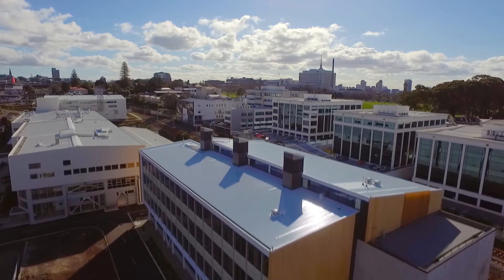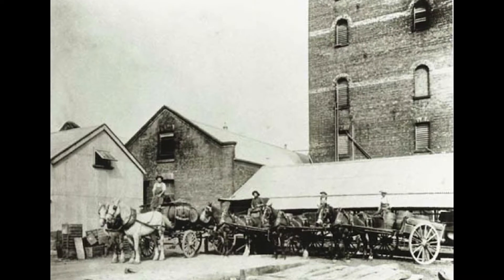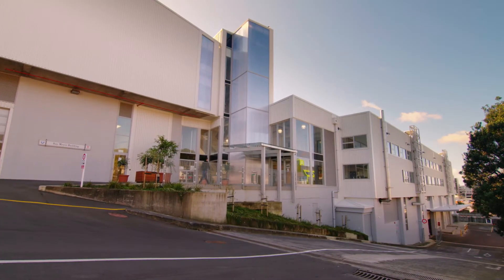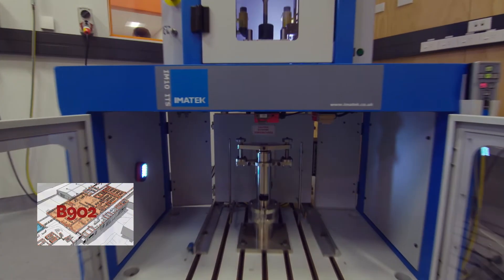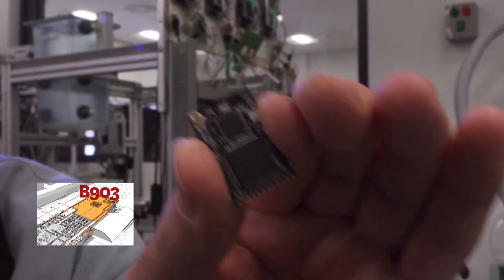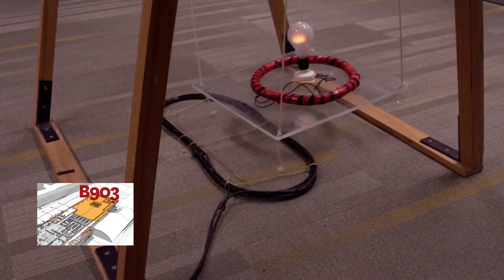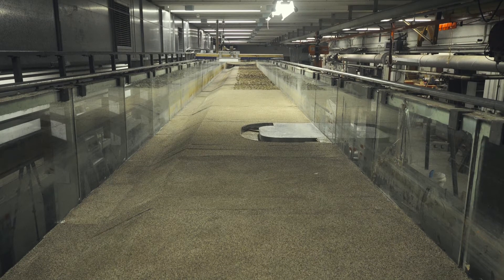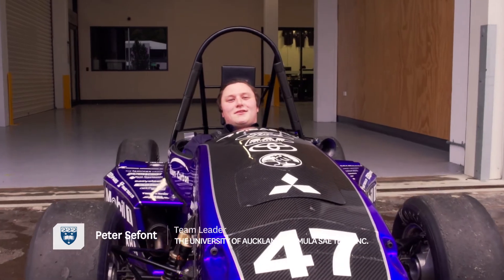Newmarket Campus tour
Opened in 2015, the Faculty of Engineering's Newmarket Campus contains around 3,000 pieces of specialist equipment, purpose-built research labs and facilities, and open spaces dedicated to fostering interdisciplinary research environments. Take the video tour now.